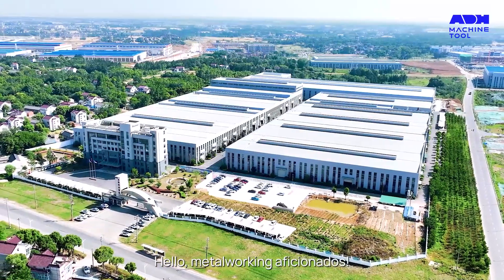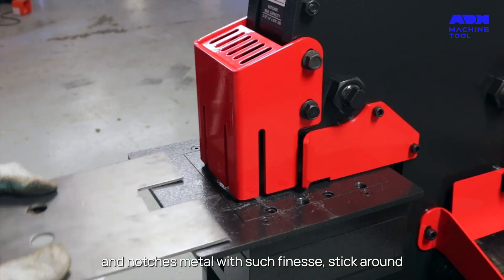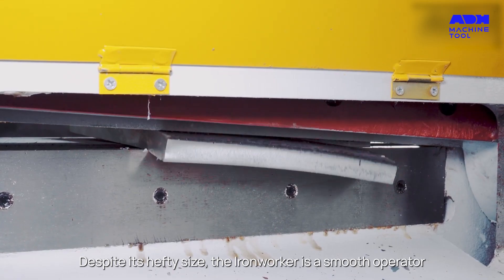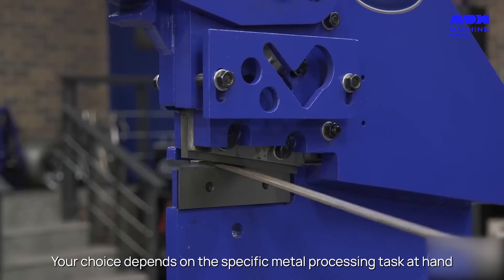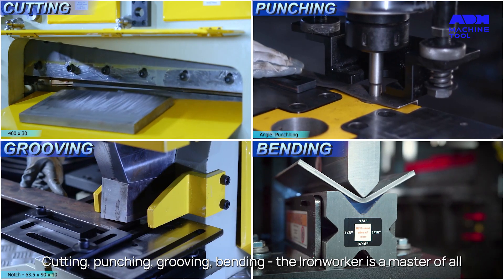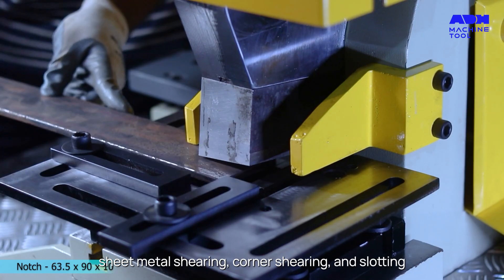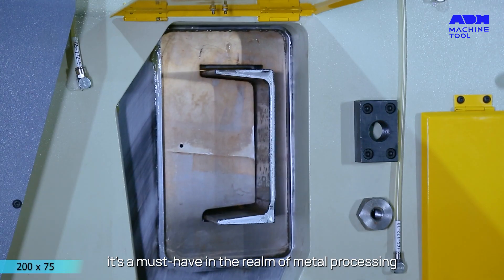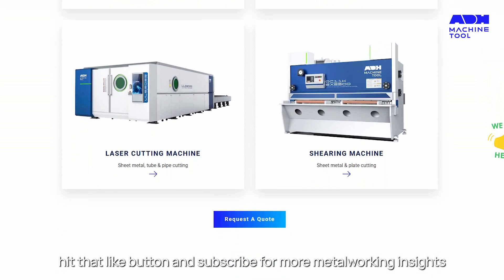What Does an Ironworker Machine Do?